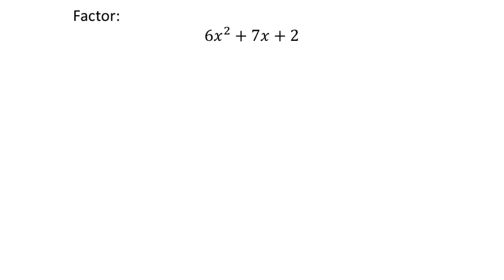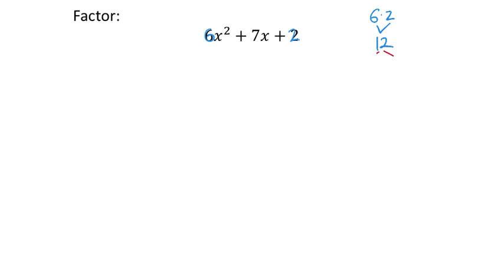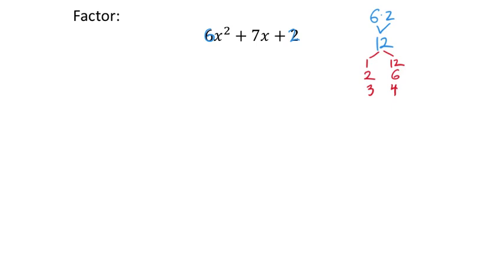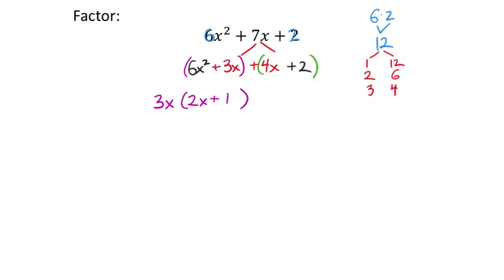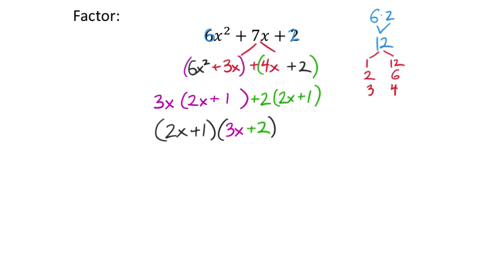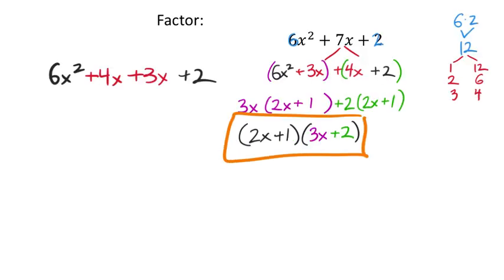Factoring a Trinomial with Grouping: Level Up your Factoring